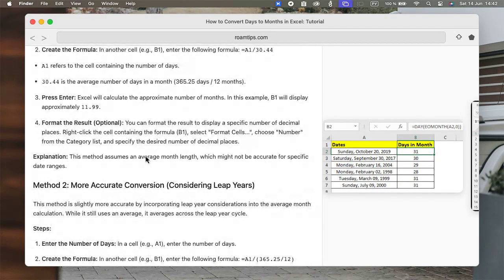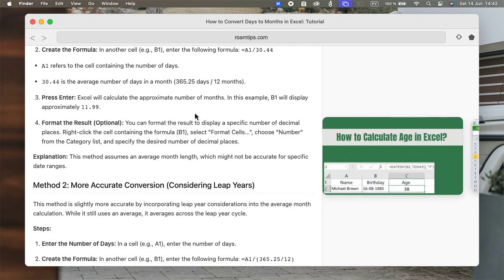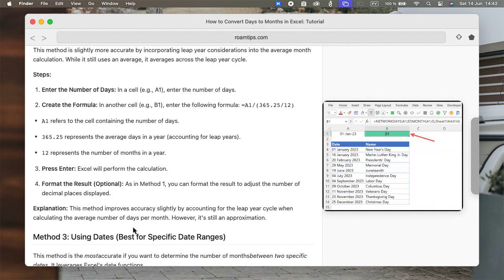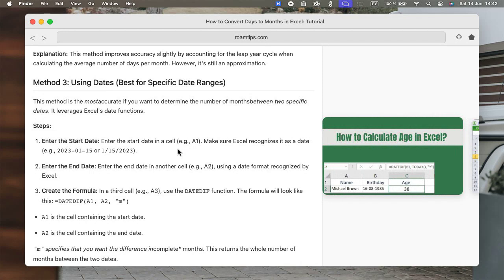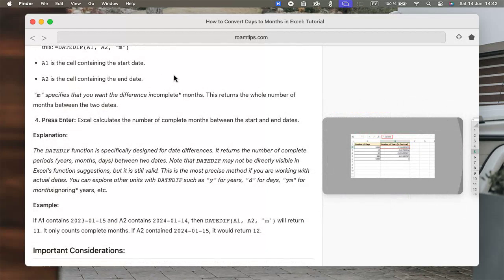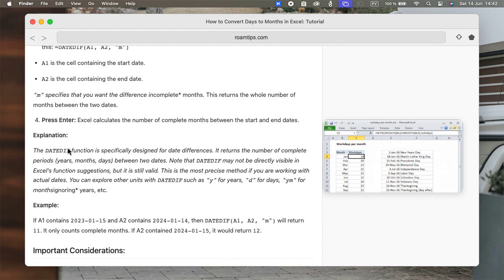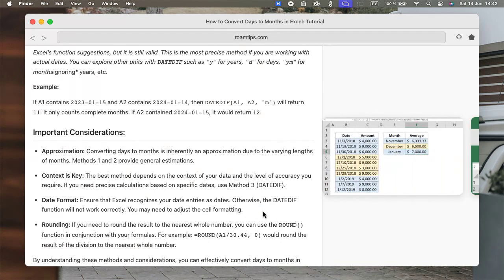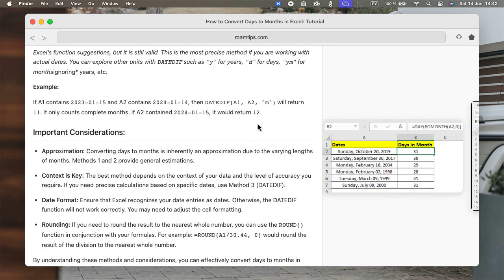How to Convert Days to Months in Excel Tutorial